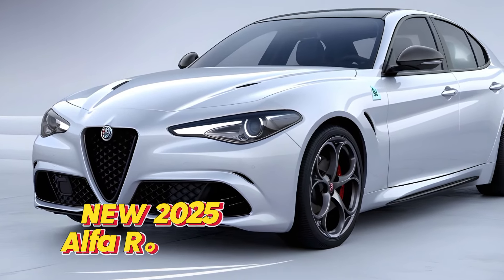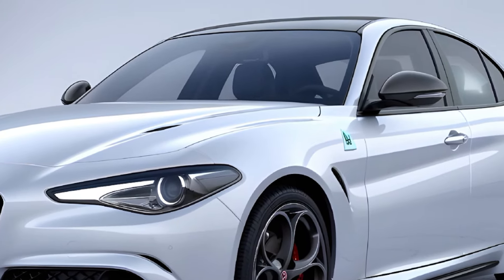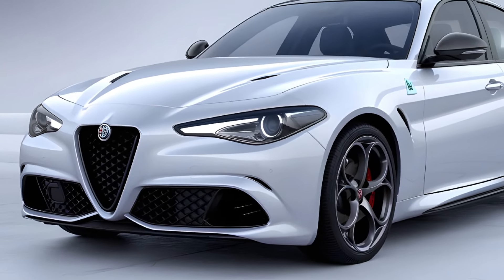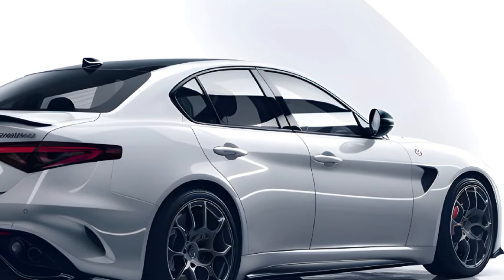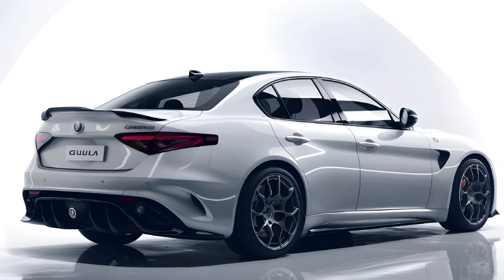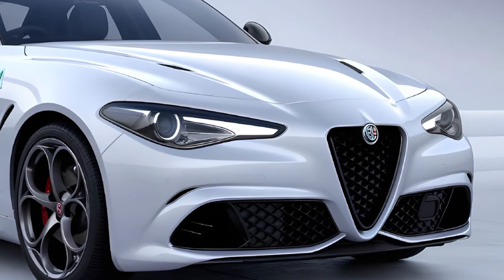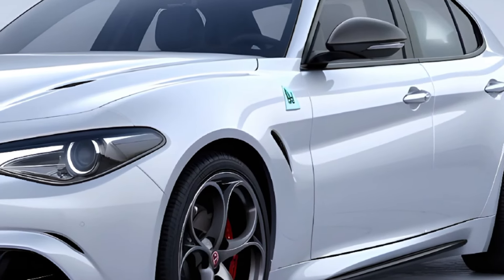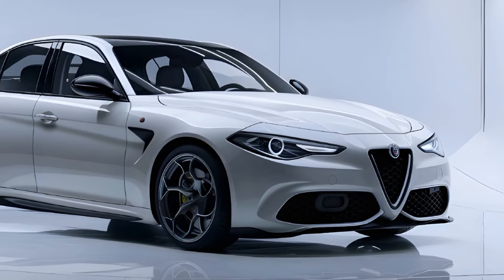2025 Alfa Romeo Giulia – The Ultimate Combination of Luxury and Power!"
The 2025 Alfa Romeo Giulia: The Ultimate Redefinition of Italian Luxury!"*

"Introducing the 2025 Alfa Romeo Giulia – a masterpiece that blends Italian craftsmanship with cutting-edge performance. With a sleek new design, enhanced powertrain options, and advanced technology, this car is set to redefine luxury sedans. Discover everything you need to know about this iconic model's latest iteration. From the stunning exterior to the luxurious interior and driving dynamics that promise an exhilarating experience, the 2025 Giulia is more than just a car – it's a statement. Watch the video to see why the new Giulia is turning heads and setting new standards in the world of luxury vehicles!"

Cover Titles;

1. "Why the 2025 Alfa Romeo Giulia Is the Best Luxury Sedan of the Year!"
2. "2025 Alfa Romeo Giulia First Look: What's New and Exciting?"
3. "Unveiling the 2025 Alfa Romeo Giulia: A Game-Changer in Italian Design!"
4. "2025 Alfa Romeo Giulia Review: Is This the Perfect Luxury Sedan?"
5. "The 2025 Alfa Romeo Giulia: Unmatched Style and Performance!"
6. "5 Reasons the 2025 Alfa Romeo Giulia Is the Best Sedan Money Can Buy!"
7. "2025 Alfa Romeo Giulia – The Ultimate Combination of Luxury and Power!"
8. "Alfa Romeo Giulia 2025: Everything You Need to Know About the New Model!"
9. "Driving the 2025 Alfa Romeo Giulia: A Thrill Like No Other!"
10. "Is the 2025 Alfa Romeo Giulia the Future of Luxury Cars?"

1.
2.
3.
4.
5.
6.
7.
8.
9.
10.